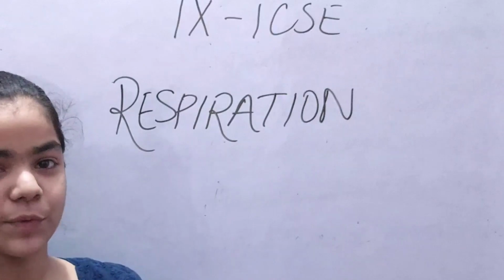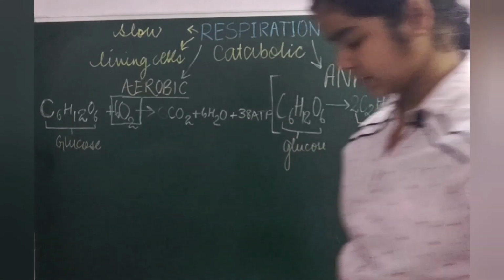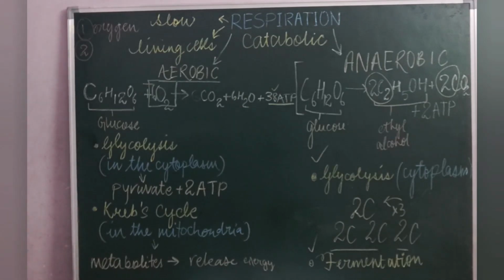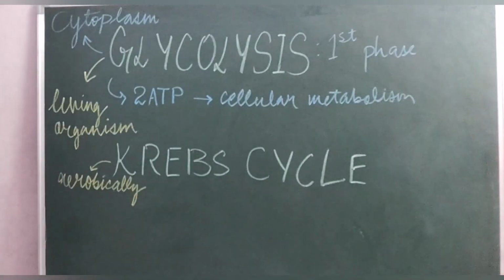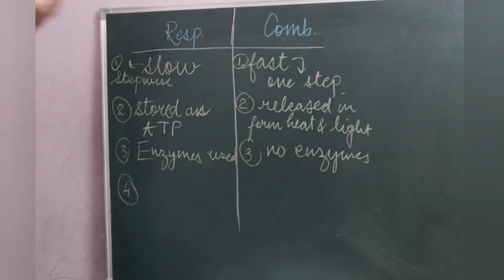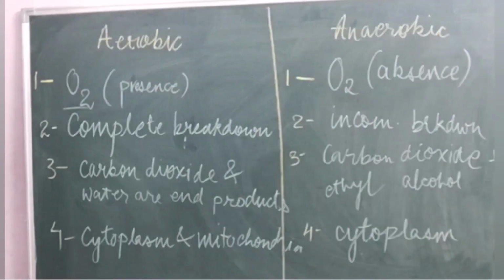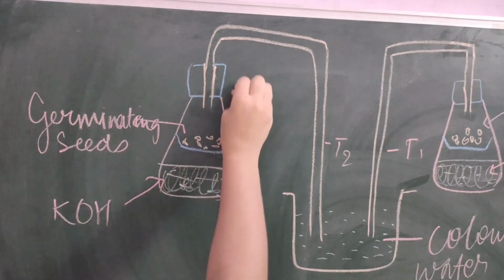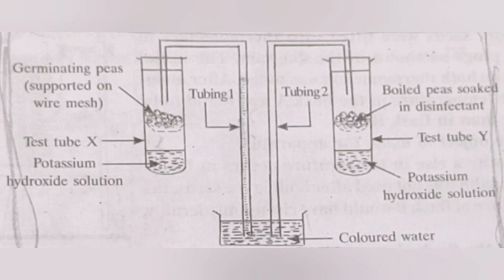Respiration in Plants ||Biology